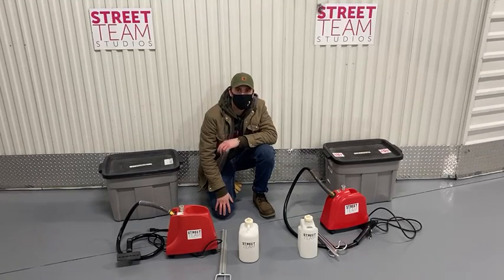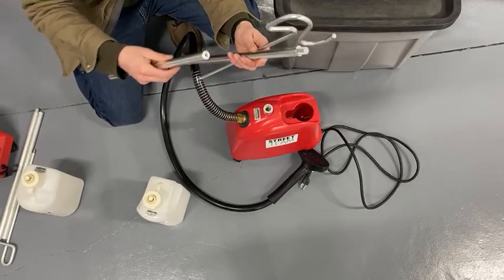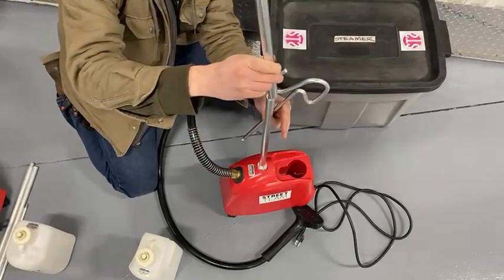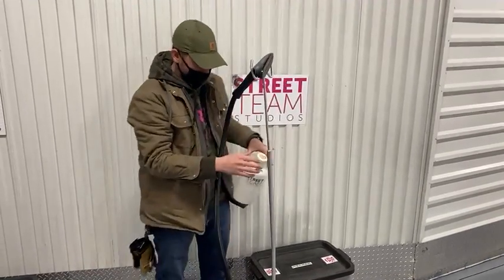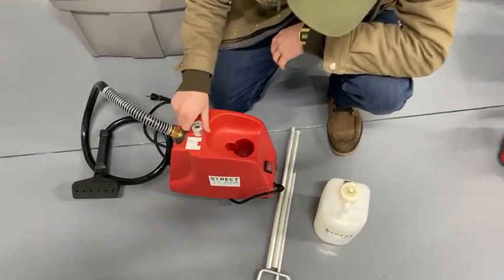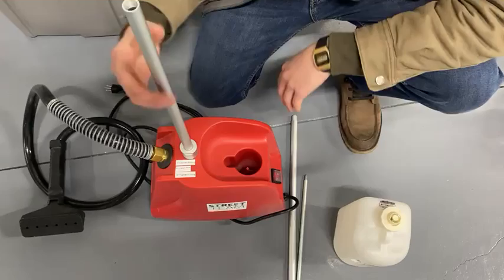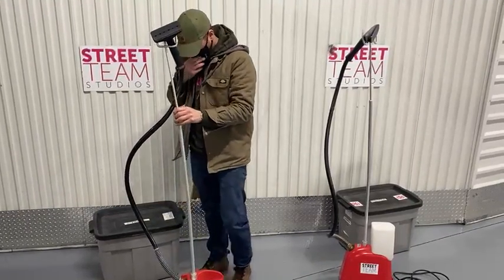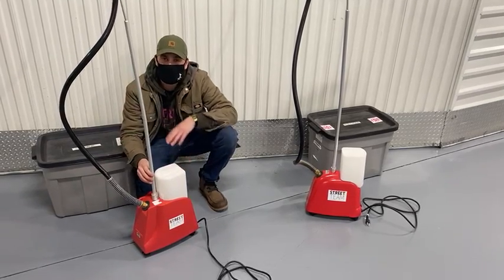NYC Steamer Rental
Tutorial on how to assemble our commercial steamers.